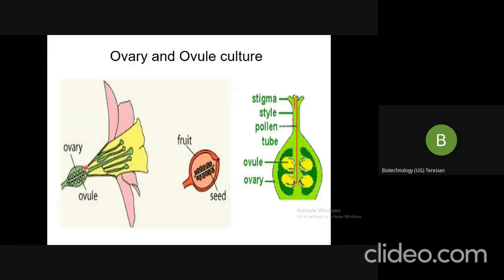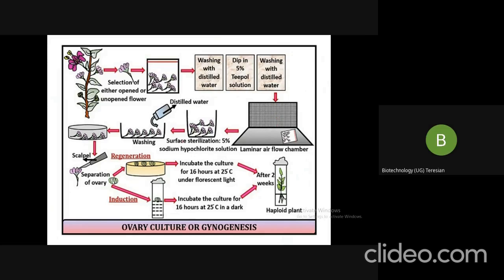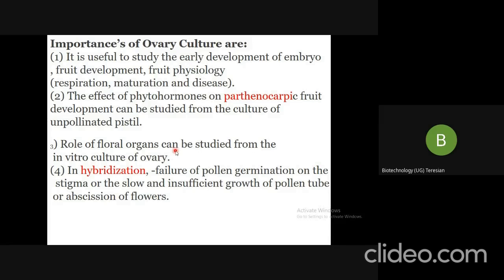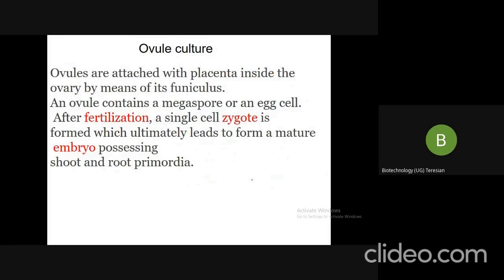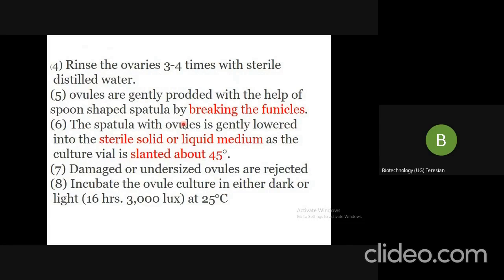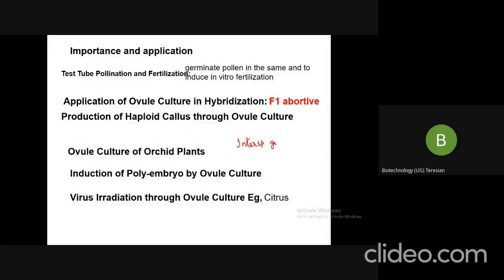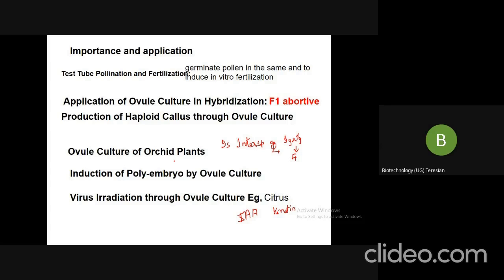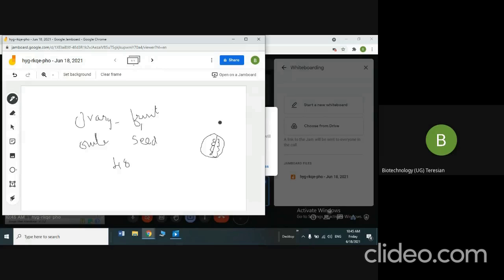ovule and ovary culture protocol and its importance